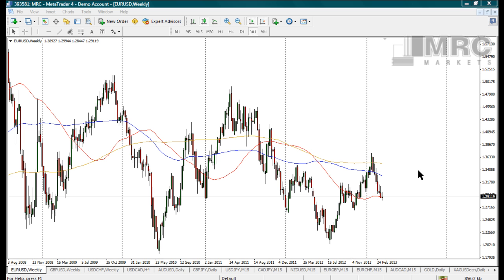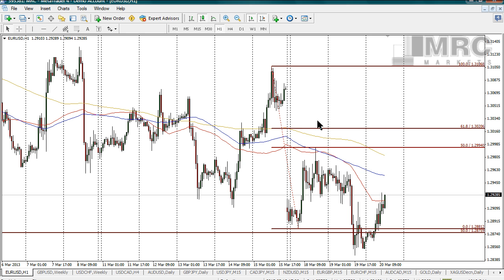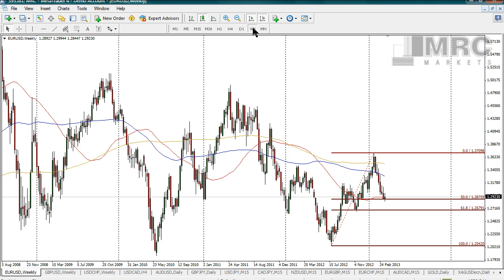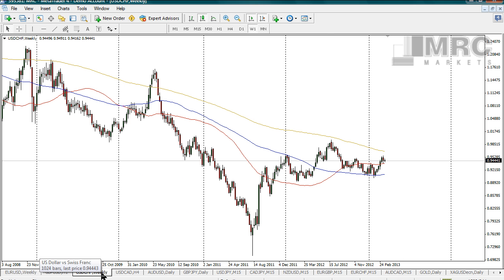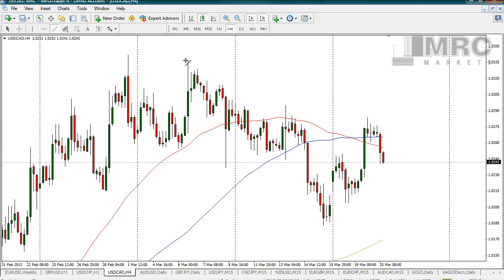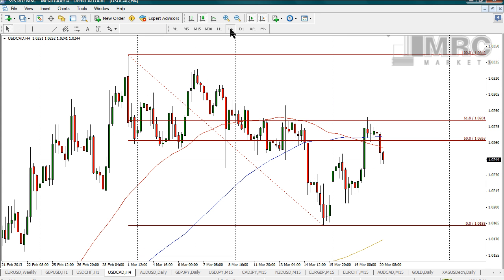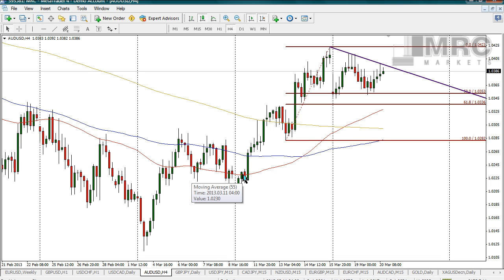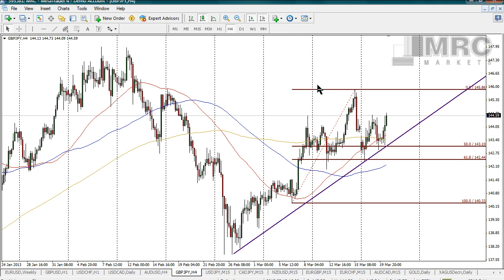MRC Markets Weekly Market Update 20/03/2013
MRC Markets Weekly Market Update video going through technical analysis on EURUSD, GBPUSD, USDCHF, AUDUSD, USDCAD, GBPJPY. No trade calls or recommendations are made in this video; if you could please read our full disclaimer that will be appreciated. Thanks, and we hope you enjoy the video!